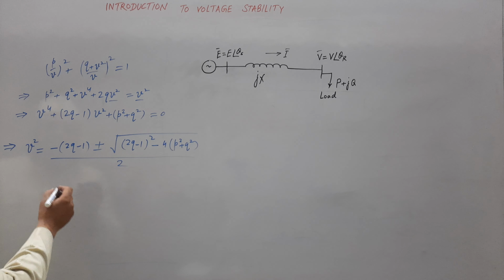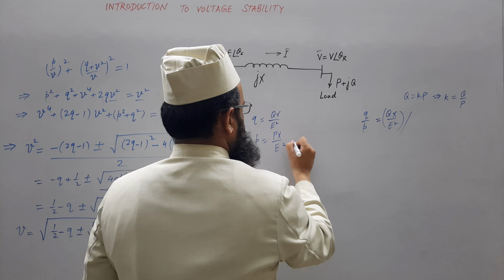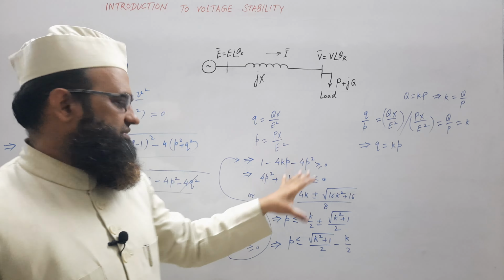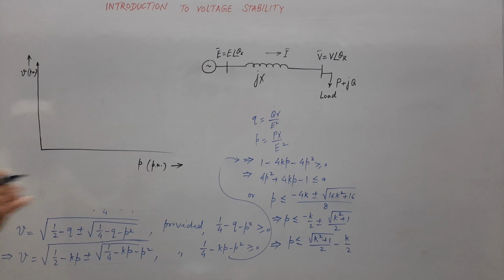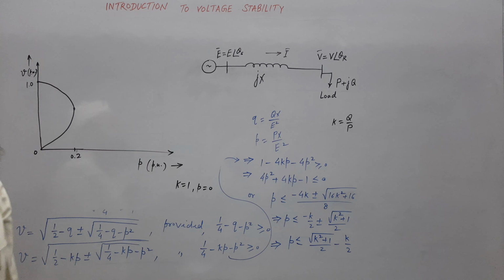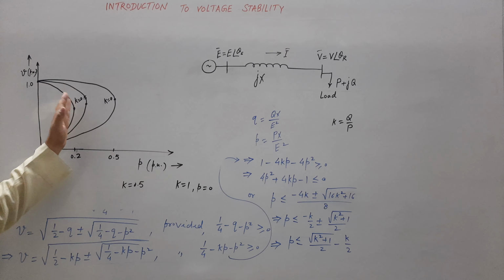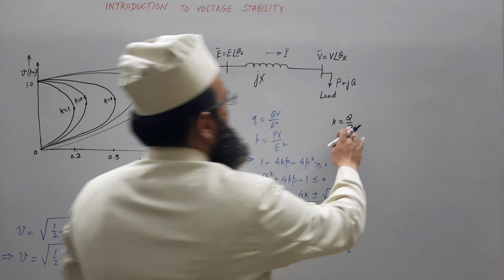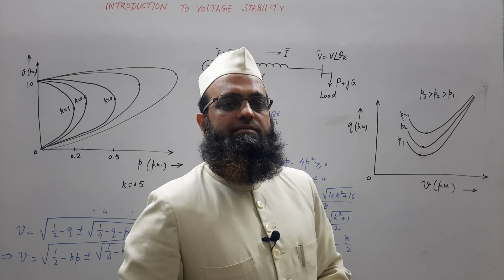Introduction to Voltage Stability | Part 2